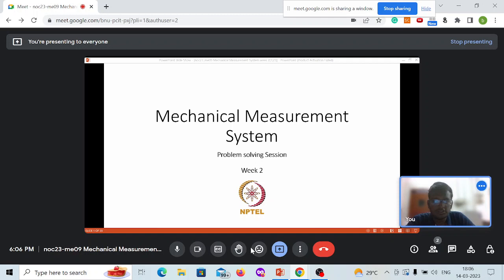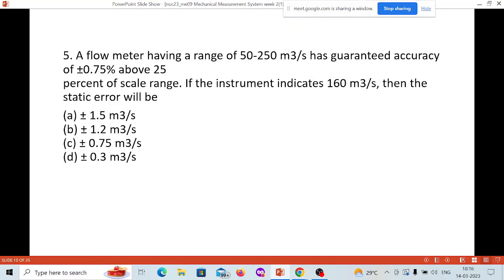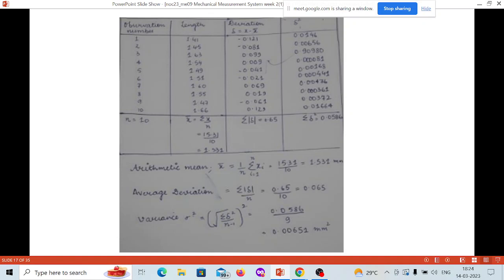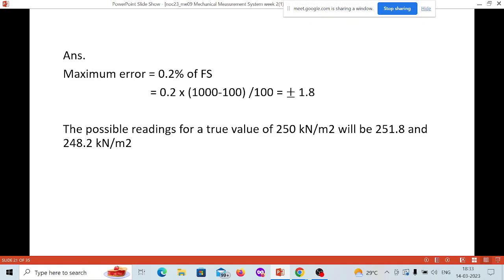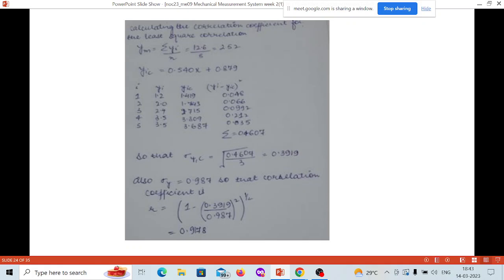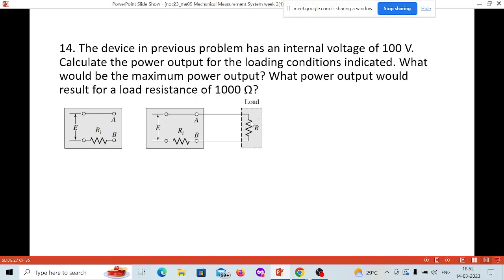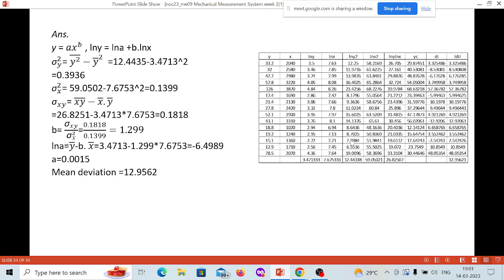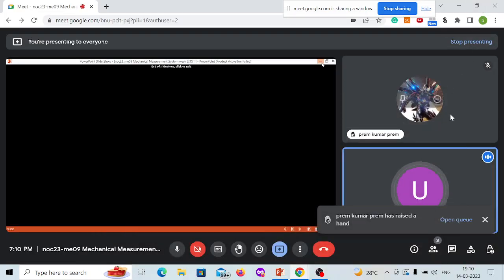Mechanical Measurement system NPTEL week 2 online session